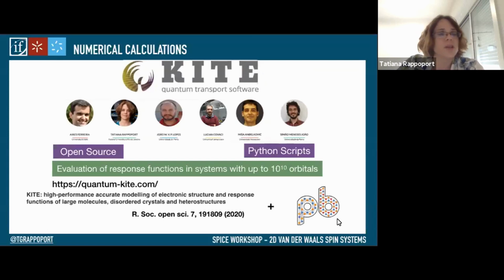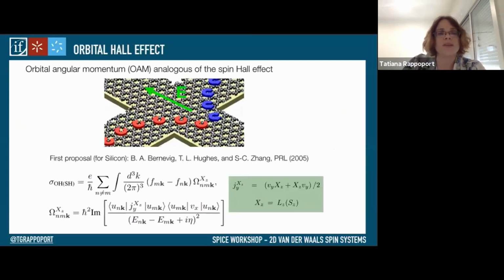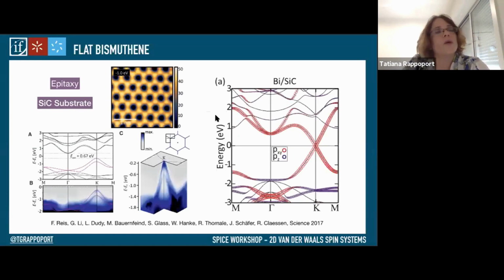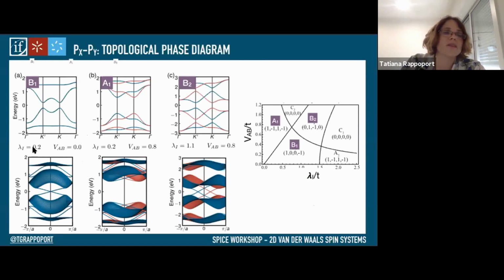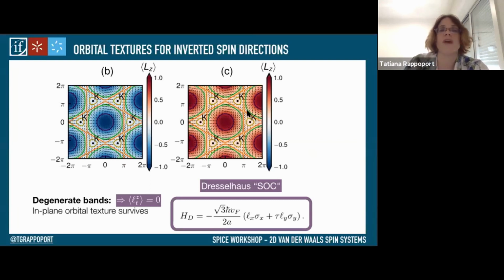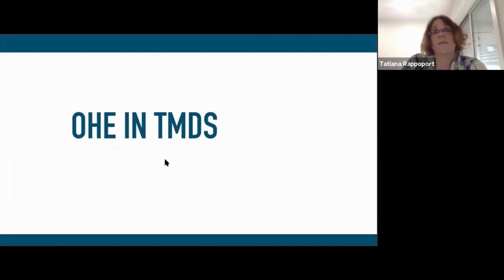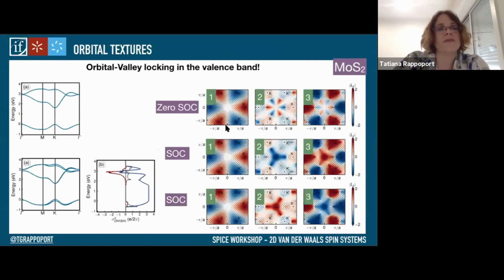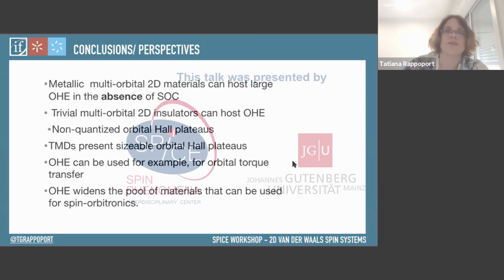Talks - 2D van der Waals Spin Systems - Tatiana G. RAPPOPORT, UFRJ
Orbital Hall effect in 2D materials